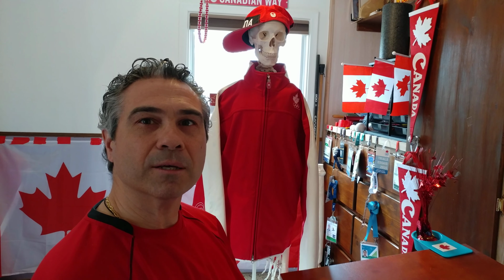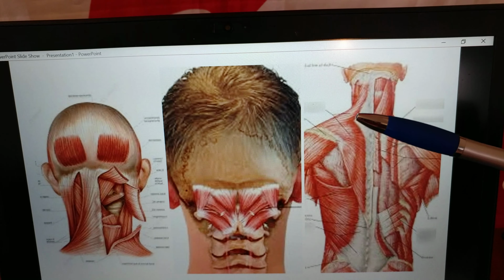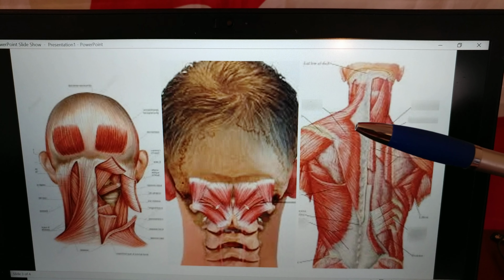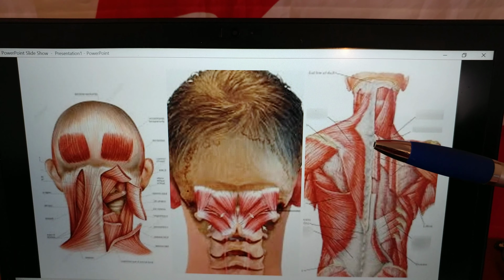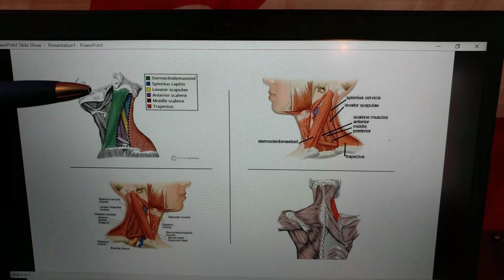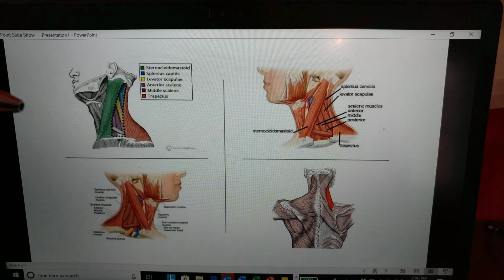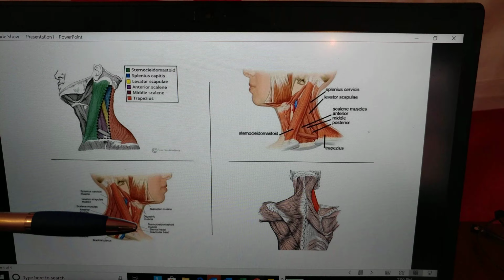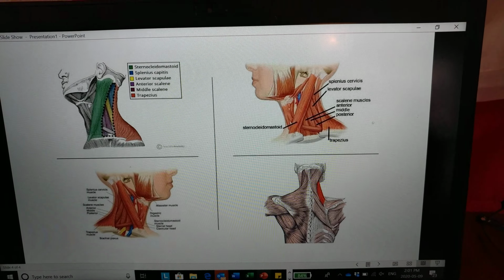Neck Muscles: Introduction and Anatomy - Resource Hub